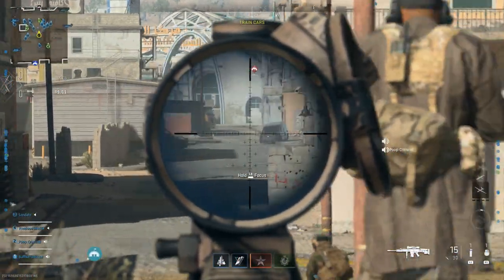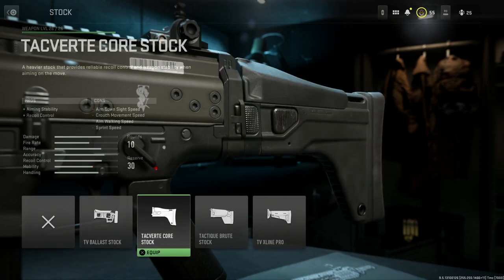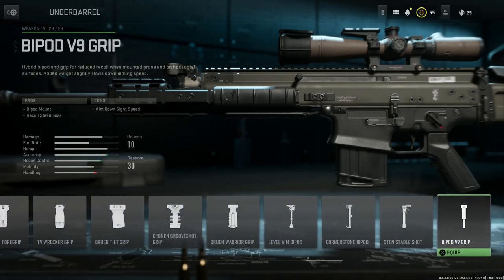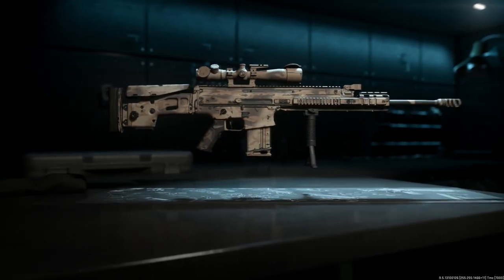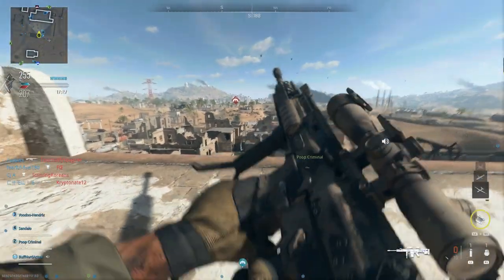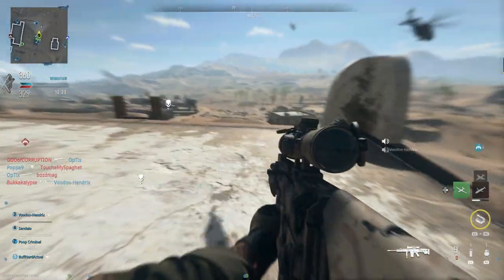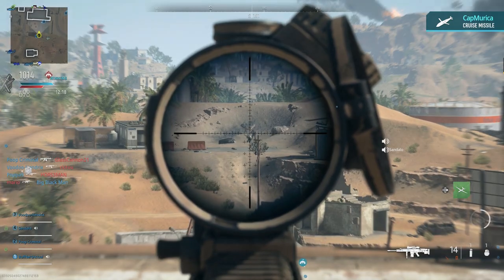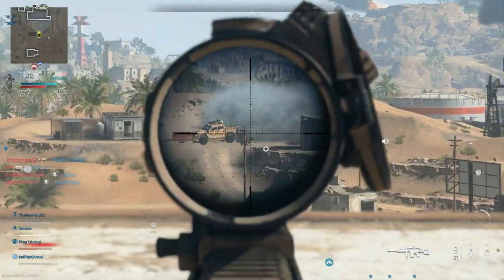MK 20 SSR Weapon Conversion - Call Of Duty Modern Warfare II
Today we are turning the Marksman Rifle TAQ-M into the FN MK 20 SSR MOD 0.

The Mk 20 Mod 0 Sniper Support Rifle (SSR) is based on the SCAR-H. It includes a longer receiver, a beefed up barrel extension and barrel profile to reduce whip and improve accuracy, and an enhanced modular trigger that can be configured for single-stage or two-stage operation together with either a folding or a non-folding precision stock.

In late October 2010 SOCOM approved full-rate production of the Mk 20 sniper variant of the SCAR, with fielding beginning in mid-May 2011.

On 9 December 2011, the Naval Surface Warfare Center Crane Division released a sole source 5 year indefinite delivery/indefinite quantity procurement notice for the Mk 16 Mod 0 (SCAR-L), Mk 17 Mod 0 (SCAR-H), Mk 20 Mod 0 (SSR), and Mk 13 Mod 0 (40mm EGLM) from FN to sustain inventory levels. Navy special operations forces procures their firearms through SOCOM and fielded the MK 16 more than any other unit.

Time Stamps:
Intro 0:00
MK20 Conversion: 1:35
Camo`s 6:44
How To Gunsmith Inspect 7:20
Final Build 7:44
Firing Range: 9:12
MK20 History & Gameplay 10:29